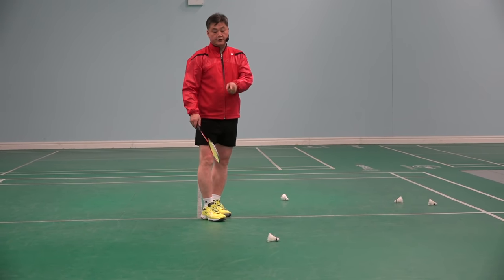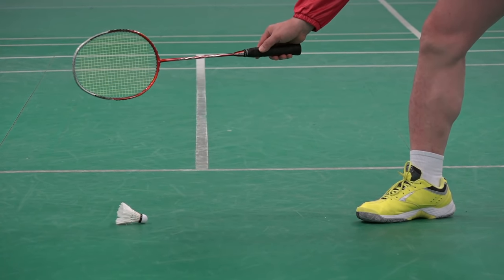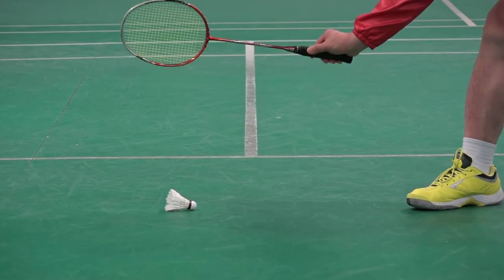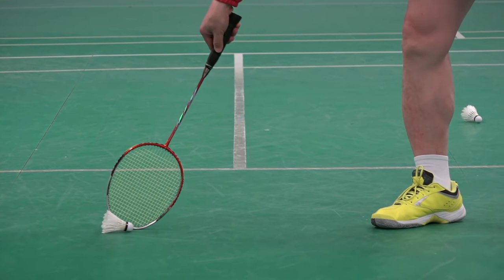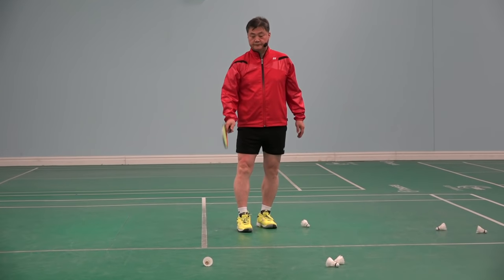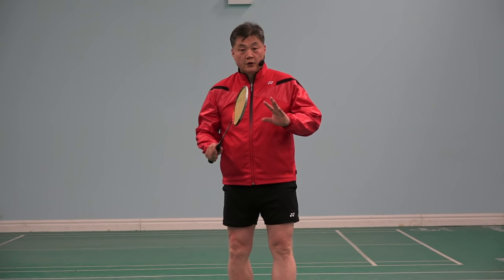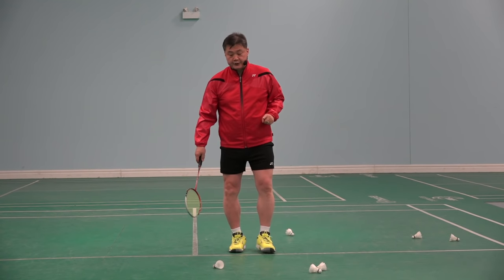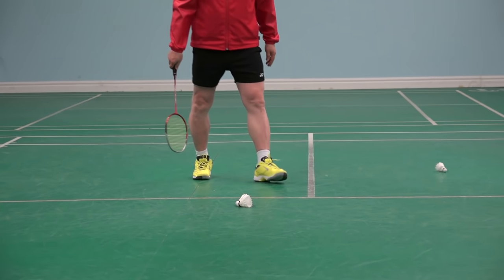Badminton - Tips for Fresher (6) How To Pick Up a Shuttlecock From Floor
In this video, you will learn how to pick a shuttlecock up from the floor. Once you know-how, it is an easy skill to master.